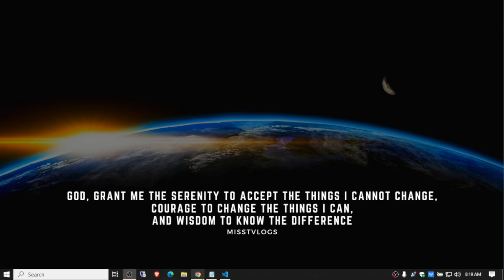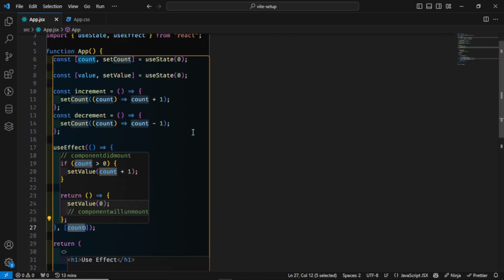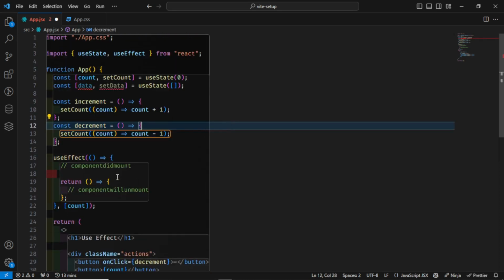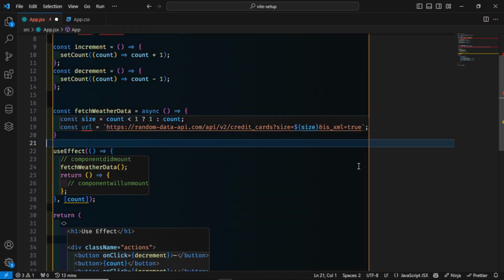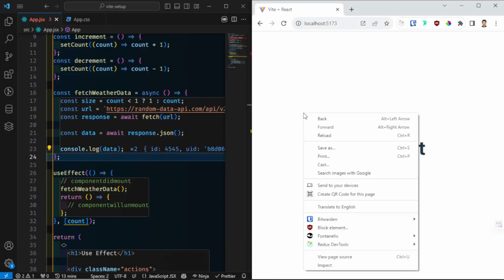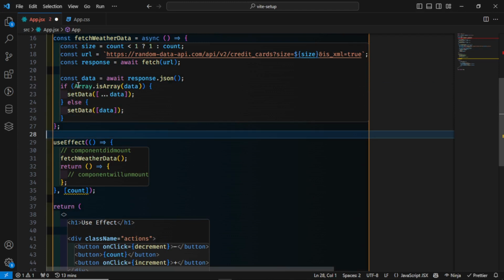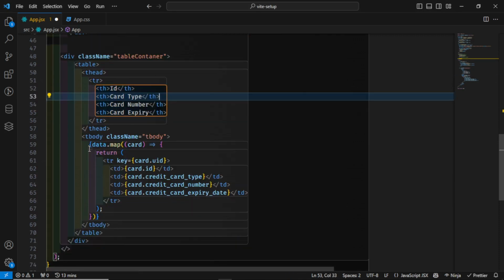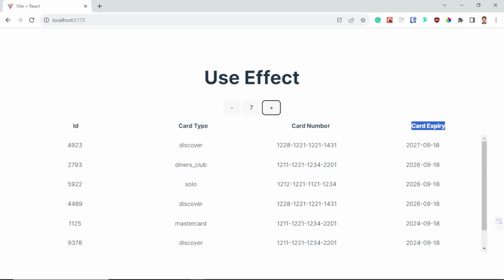Mastering Data Fetching in useEffect: A Step-by-Step Guide | video_5 | Daily code crafter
In this comprehensive tutorial, we delve deep into the world of React and demonstrate how to expertly handle data fetching within the useEffect hook. Step by step, you'll learn best practices, avoid common pitfalls, and gain the confidence to seamlessly integrate asynchronous data retrieval into your React applications.